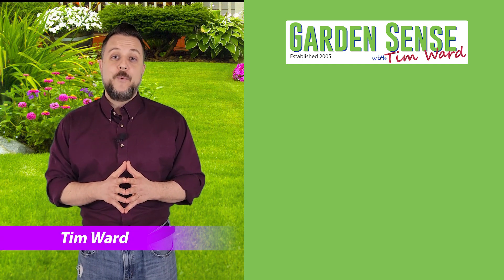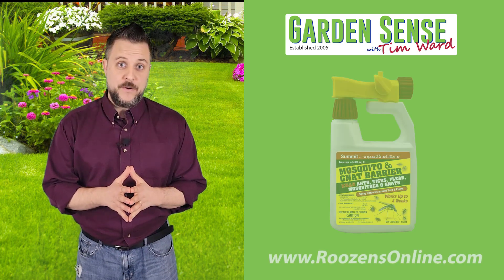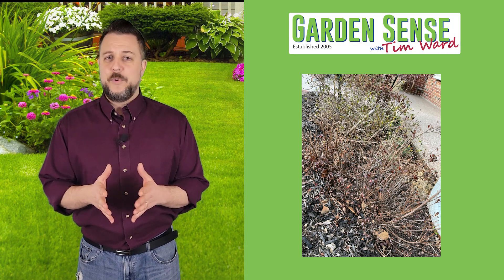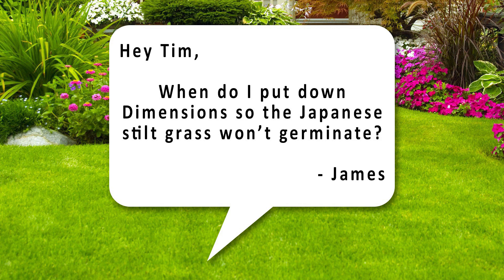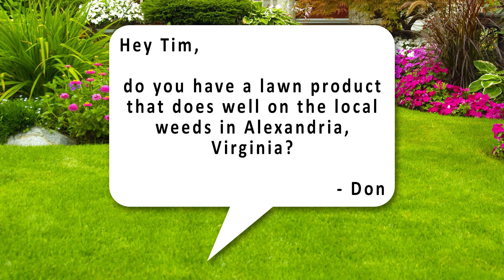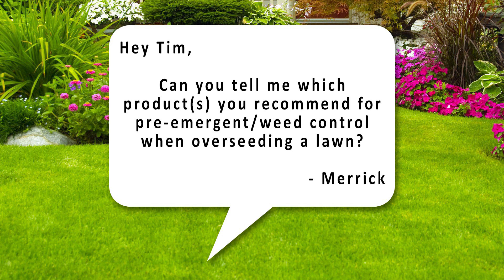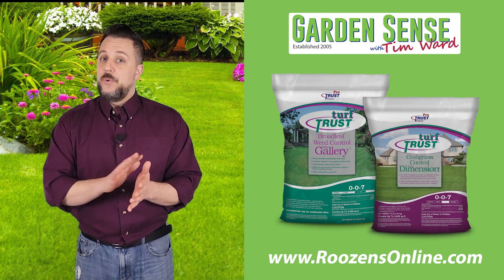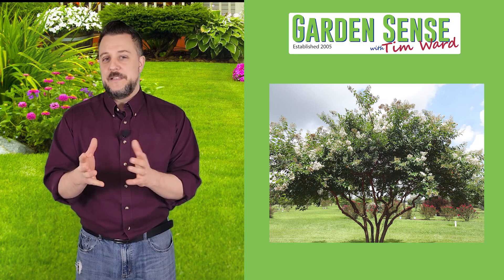Garden Sense with Tim Ward - 03.15.23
In this week's video podcast, Tim discusses how to get rid of Japanese Stiltgrass, when to prune Crape Myrtle Trees, how to calculate how much Plant Trust your plants need and more!